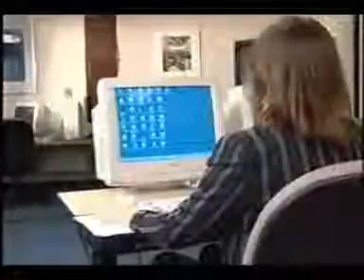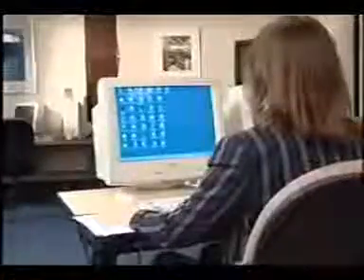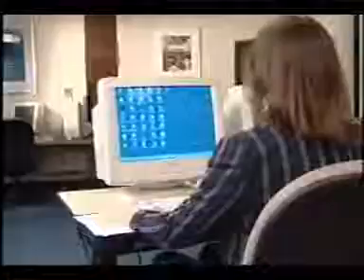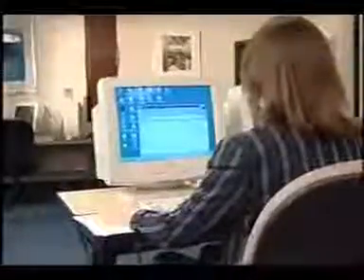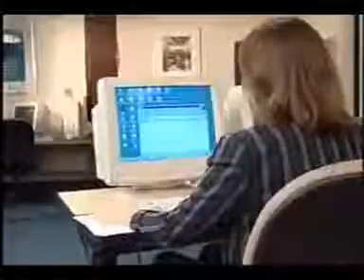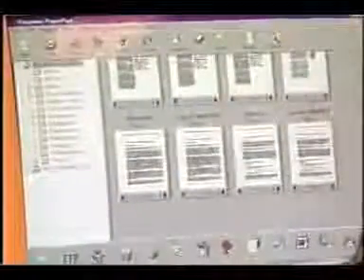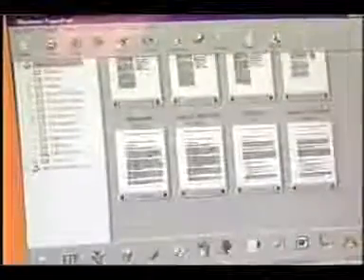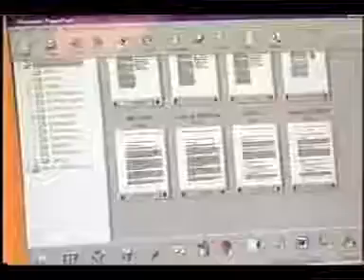HTCTU sample Yuen hand-typed